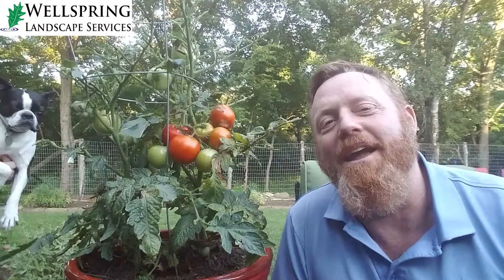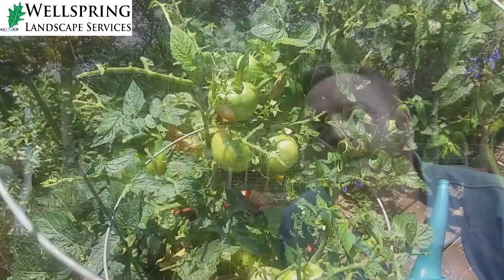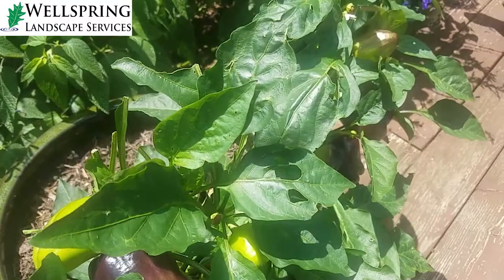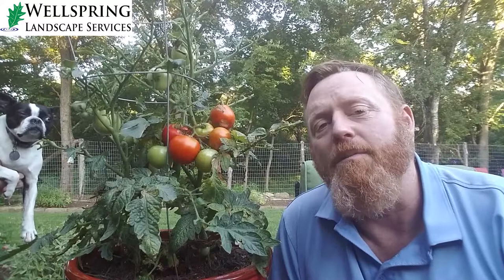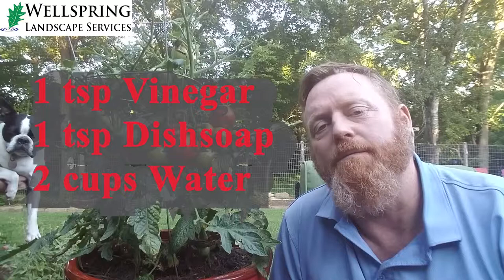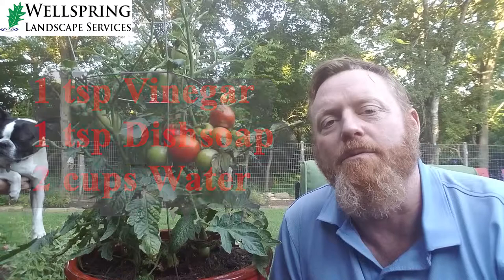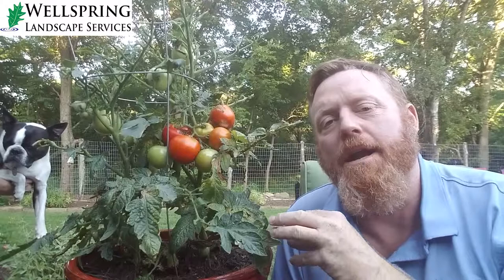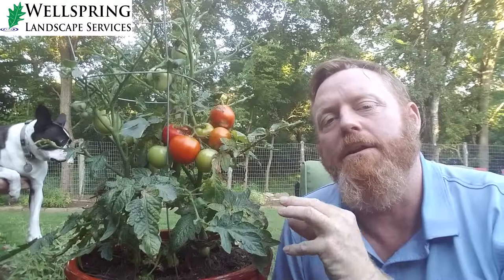Attack of the Killer Tomato Worms!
Do you like growing tomatoes? Have you ever checked on your plants only to find them half eaten? You likely have been invaded by the tomato Hornworm. Your plants can get damaged beyond recovery in just a few days. Check out the video to learn more about preventing and removing those darn Hornworms.